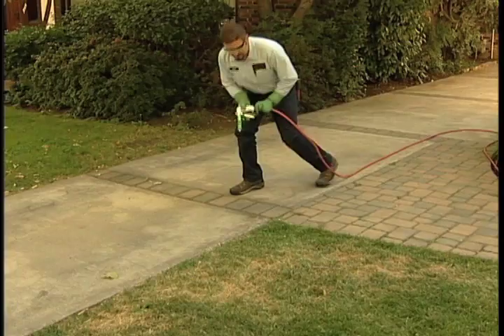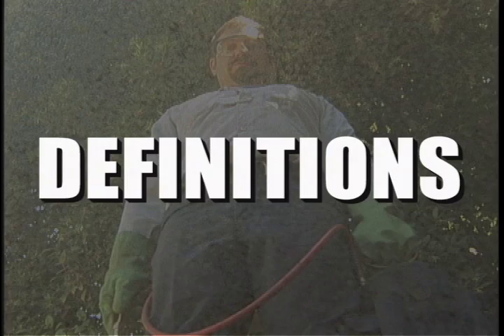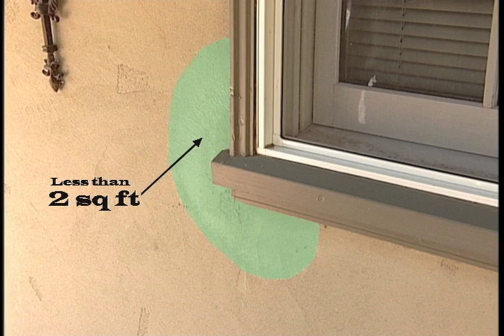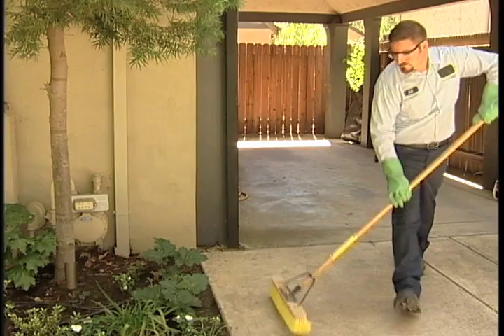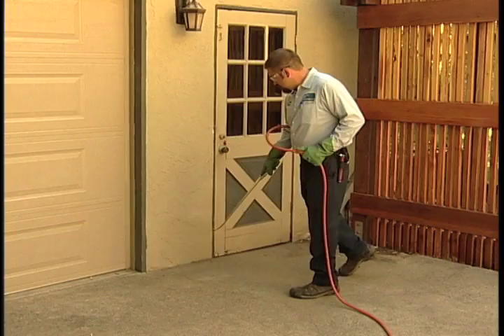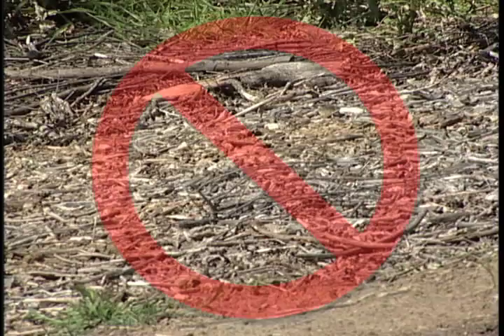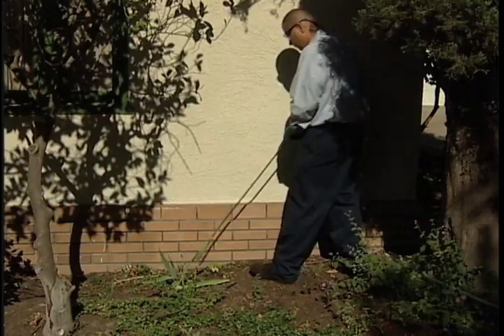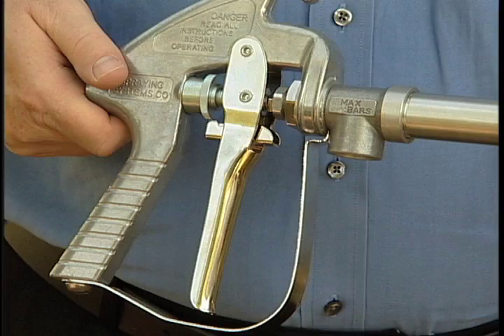ALL PWG VIDEOS